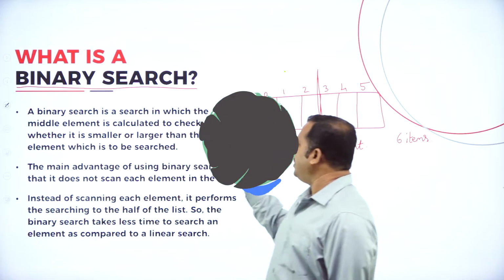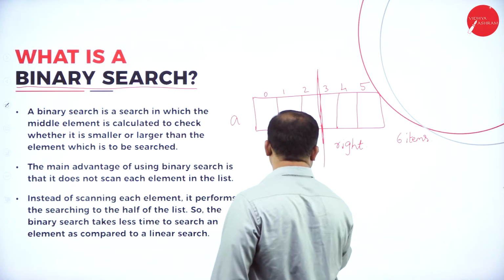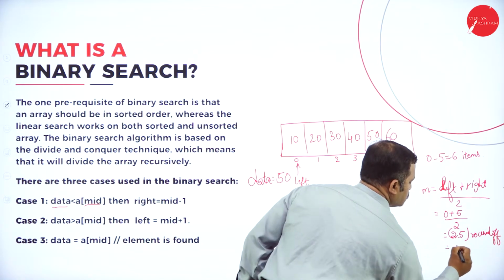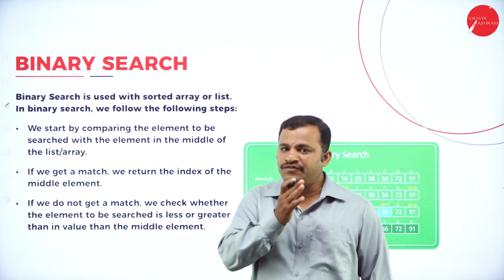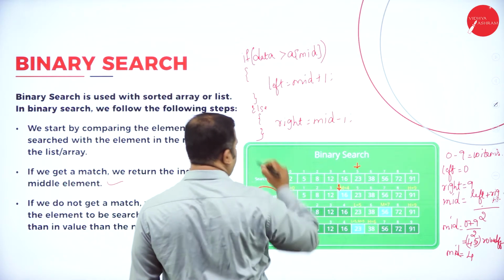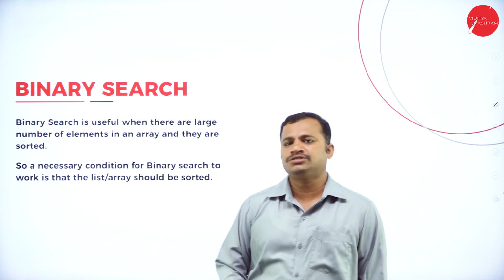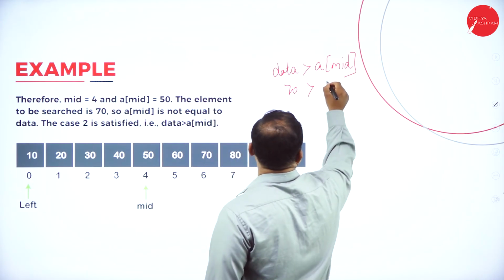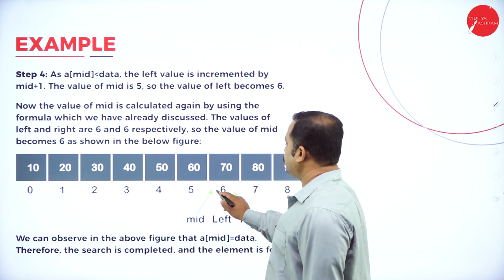DAY 04 | SYSTEM SOFTWARE & OPERATING SYSTEM | II SEM | B.C.A | MACHINE ARCHITECTURE & ASSEMBLER | L4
Course : B.C.A
Semester : II SEM
Subject : SYSTEM SOFTWARE AND OPERATING SYSTEM
Chapter Name : MACHINE ARCHITECTURE AND ASSEMBLER
Lecture : 4